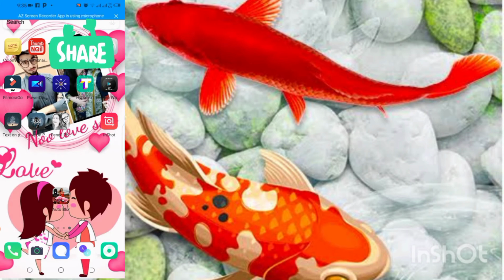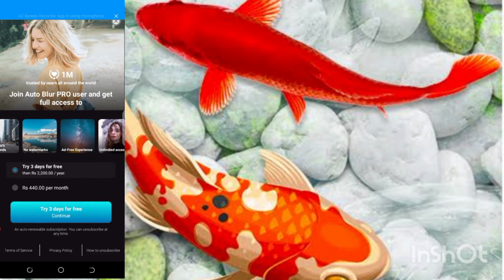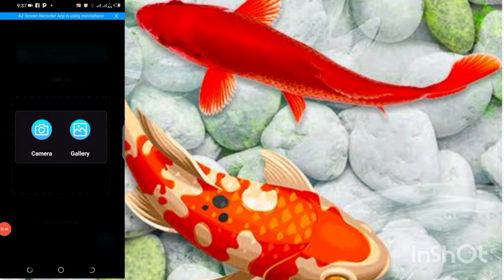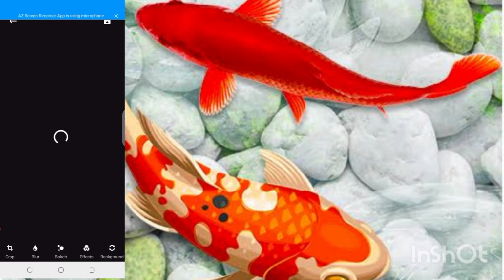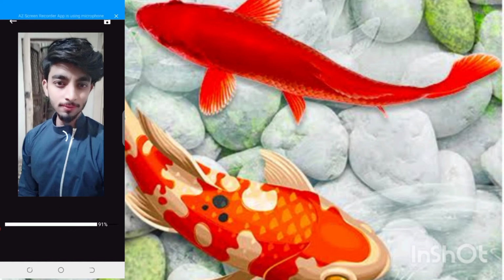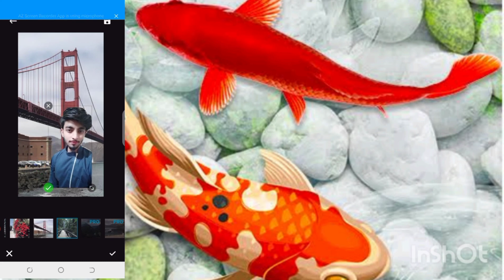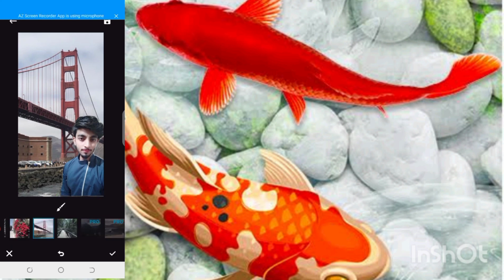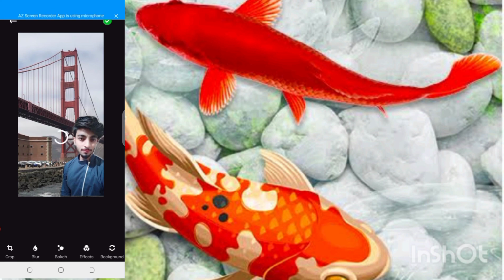Blur photo background - Auto editor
get dlsr look photo,after focus Photo Editing Tutorial,best DSLR under 10k,lightroom Photo Editing Tutorial,Bhaskar Editing Zone,Lightroom Background Colour Correction
automatic blur photo app,automatic blur photo,how to edit photo like DSLR,dsrl effect on android,automatic blur app,blur photo in android
how to use Auto blur background app,auto blur app,auto blur background app,auto blur background
how to make background blur in snapseed
photo editing